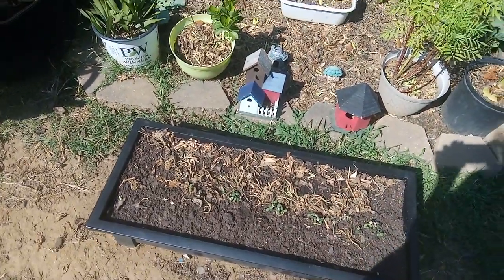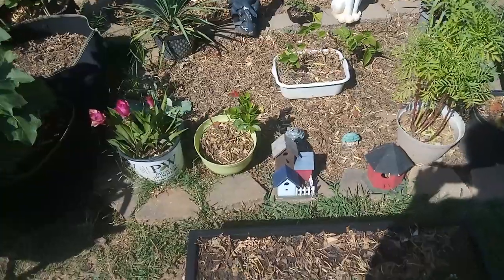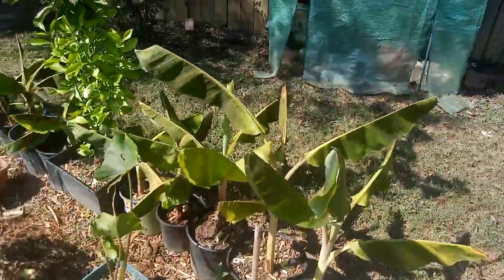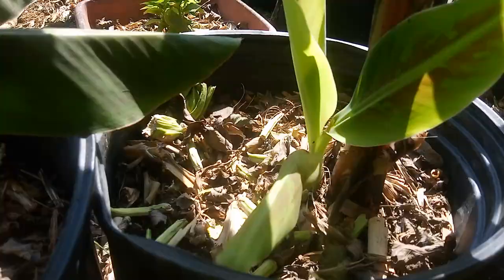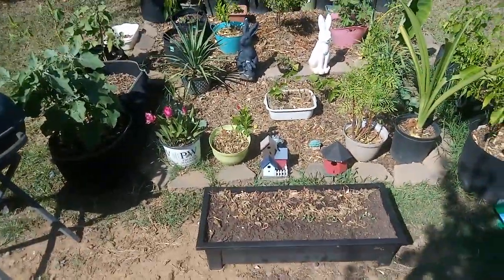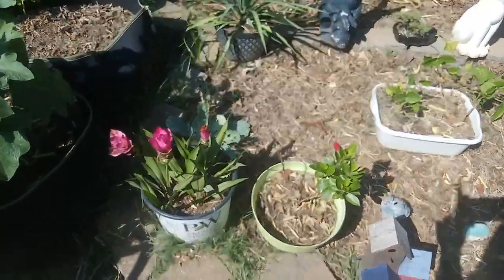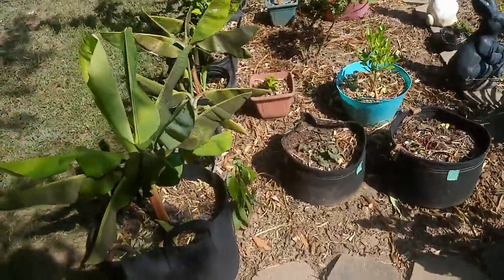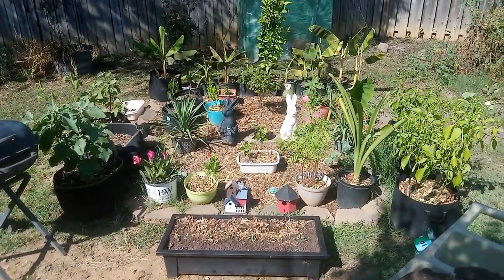Big Day! Sunflower Seedlings Have Appeared! (8/23/24)